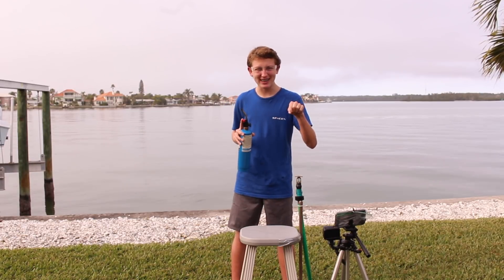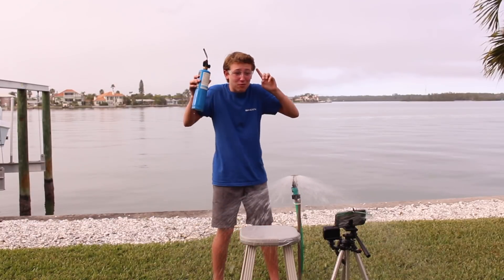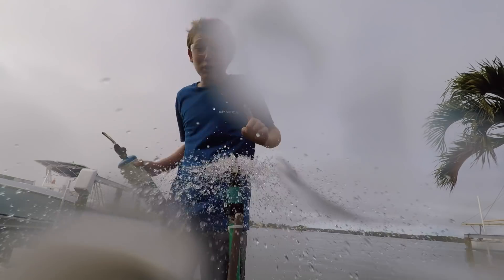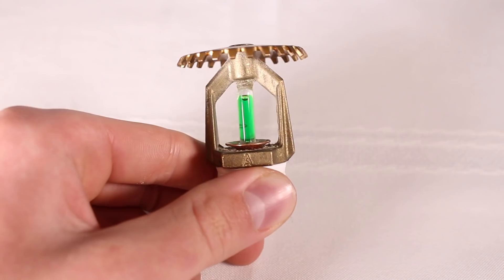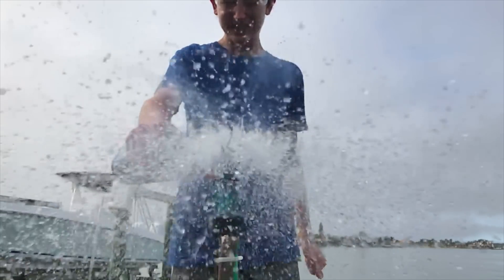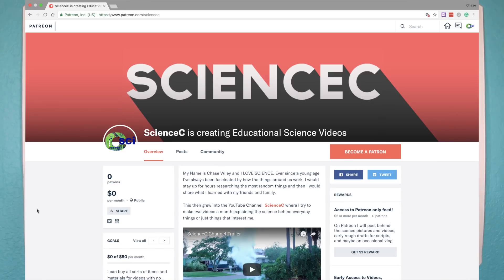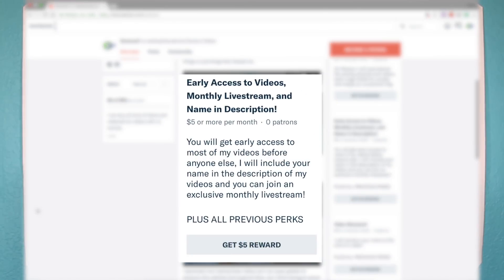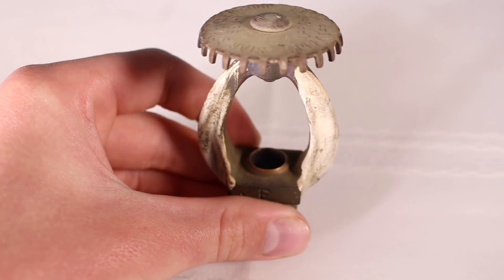How Do Fire Sprinklers Work? + Patreon Announcement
I have always been curious how automatic fire sprinkler heads work so in this video I purposely set one off to learn the science behind it.

If you are interested in making a t-shirt design please email it to me at Chase [at] Chasewiley.com.